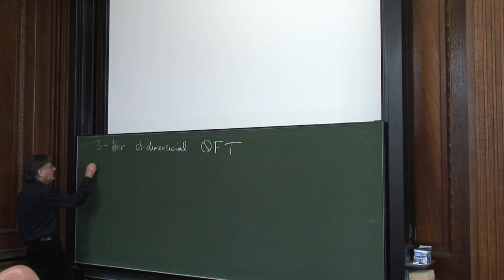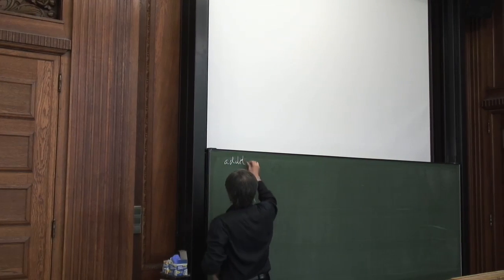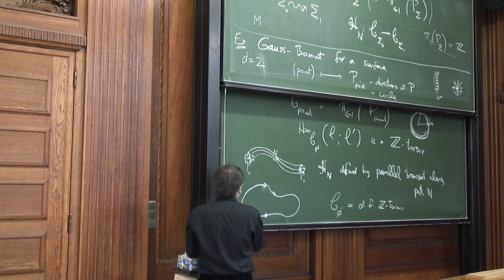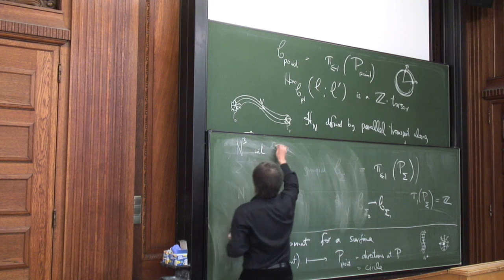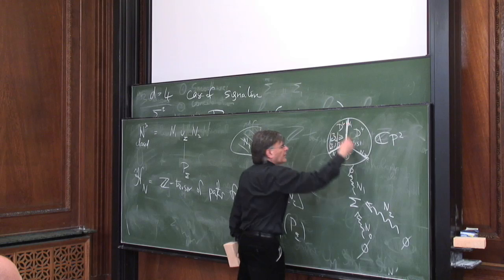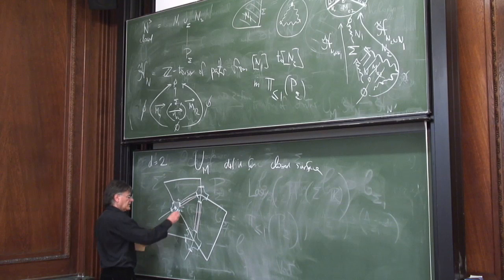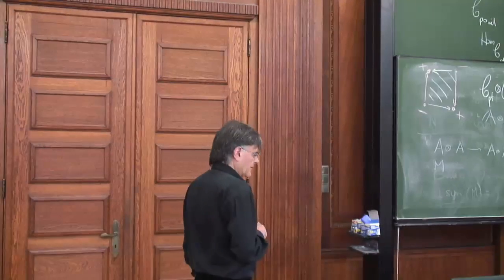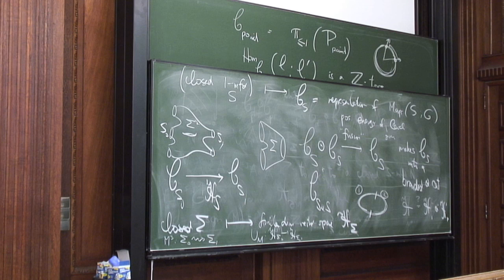Three roles of quantum field theory, part 5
"Quantum field theory has many roles, and the lectures will be about three of them. The primary role is to provide a description of all of fundamental physics when gravity is firmly excluded. A second, at first surprising, role has emerged from string theory, which is a theory of gravitation: it turns out that a two-dimensional field theory can be regarded as a generalized manifold, and in particular can be a model for space-time. Thirdly, quite apart from physics, the concept of a field theory has taken on a new life as an organizing principle in other areas of mathematics - not only in geometry and representation theory, but even in connection with quantum computing.

The three roles can be seen together as aspects of noncommutative geometry, and that will be a central theme of the lectures. The talks will aim to show how powerful the field theory idea is by jumping between a variety of contexts, beginning from the origins of the structure in particle physics, with a little about so-called "Wick rotation", and then moving towards more pure-mathematical applications to analysis, algebra, and the structure of manifolds."